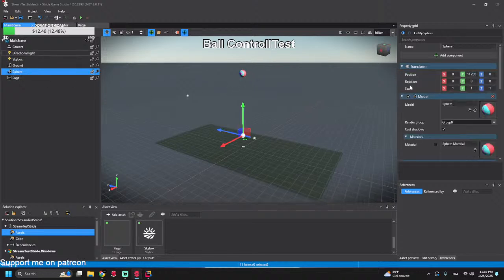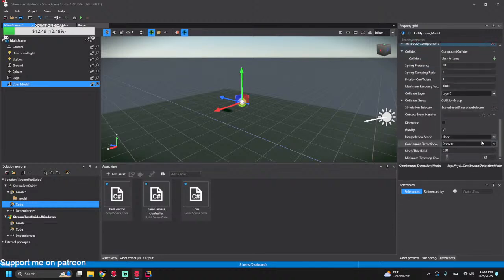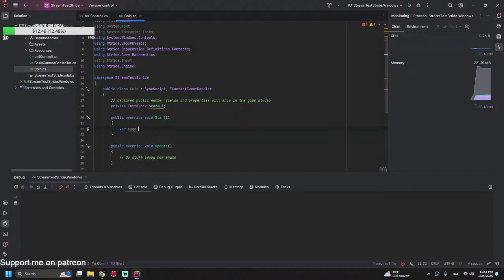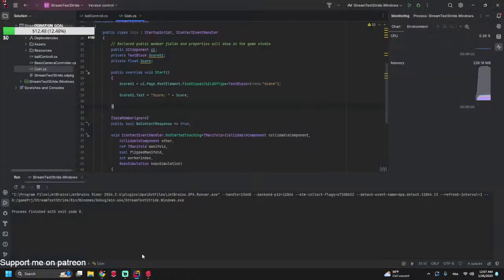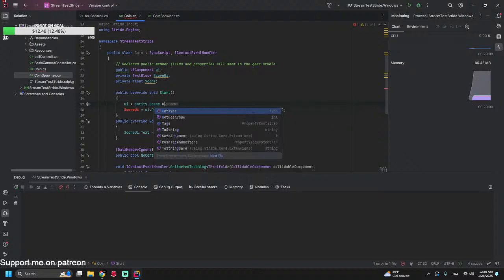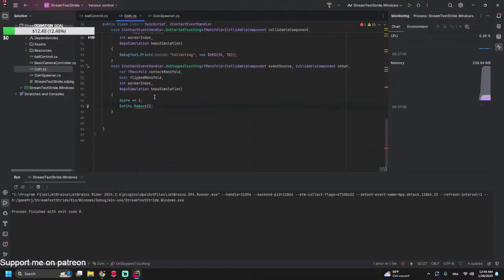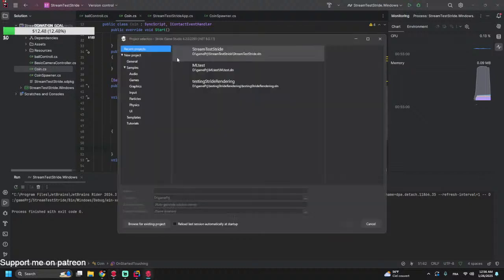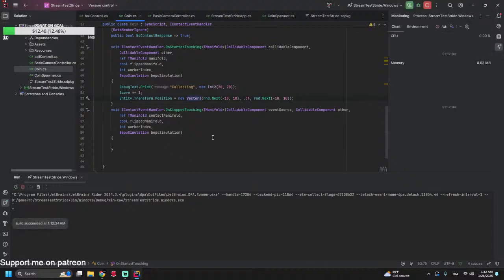Let's Continue Exploring Stride Game Engine with C# & .NET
🚀 Live Now! Join me as we continue exploring the Stride Game Engine and see what it has to offer. Whether you're into game development, C#, .NET, or 3D graphics, this stream is all about testing features, experimenting with game mechanics, and discovering how Stride works.

📌 What We’ll Be Doing:
✅ Hands-on Stride Game Engine exploration
✅ Using C# and .NET for game development
✅ Testing graphics, physics, and tools
✅ Discovering new features and possibilities
✅ Casual live coding & discussion

💬 Join the chat, ask questions, and let’s explore Stride together!